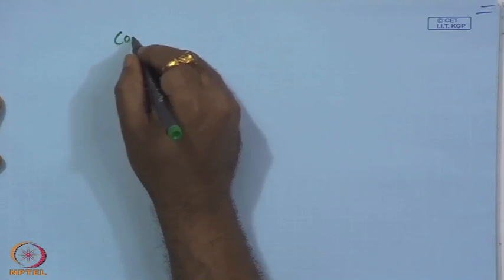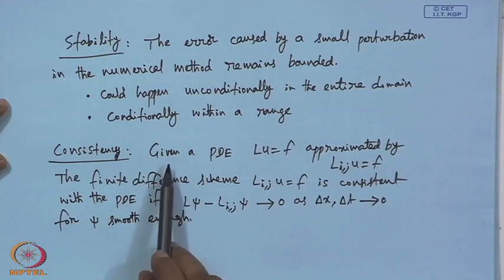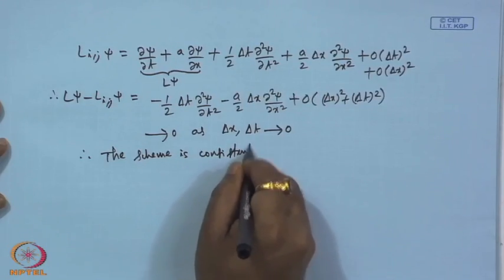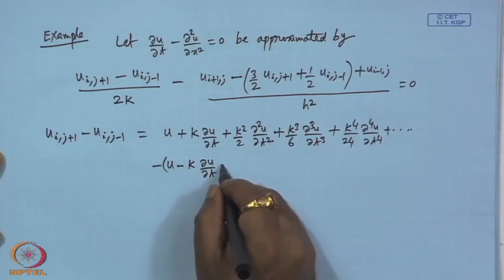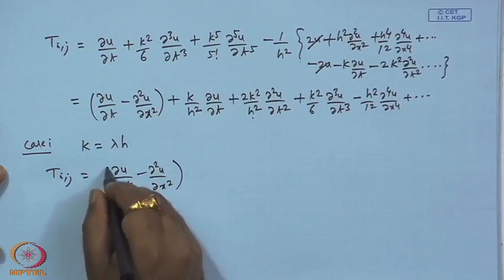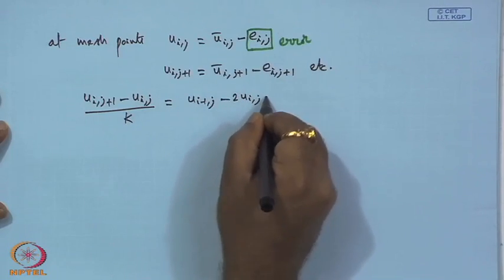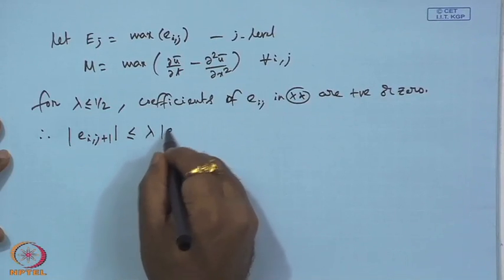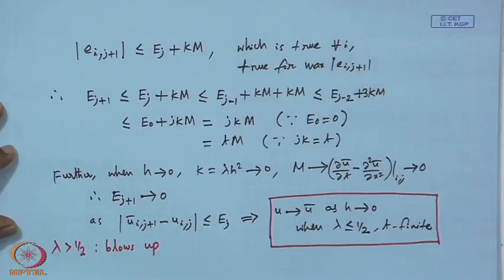Mod-26 Lec-26 Consistency, Stability and Convergence